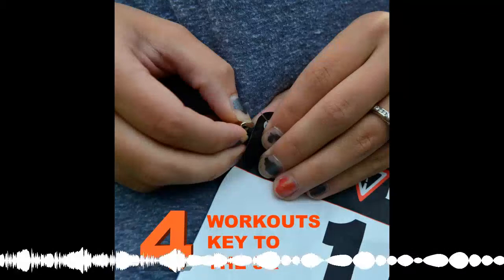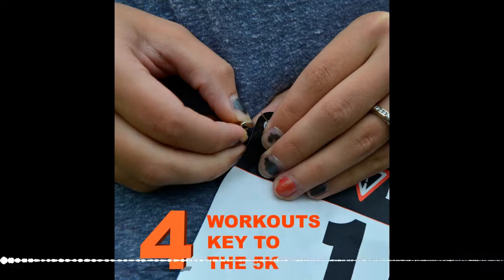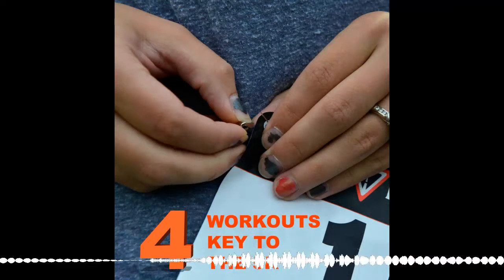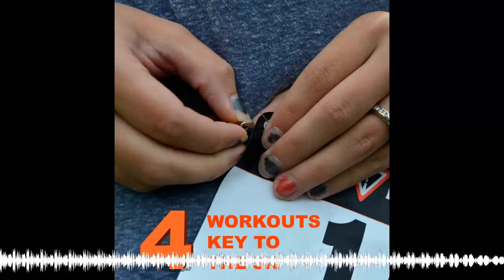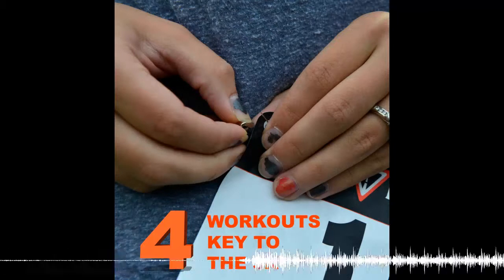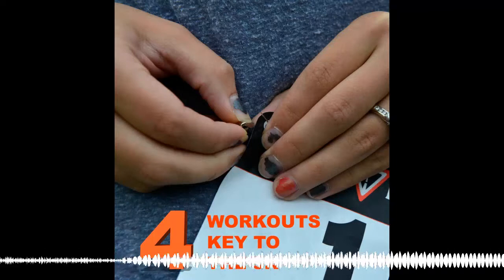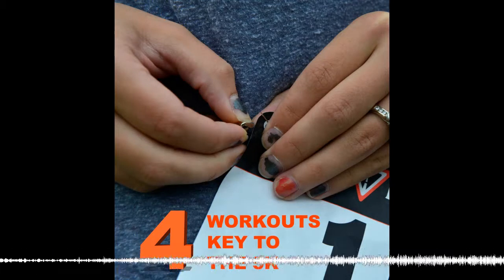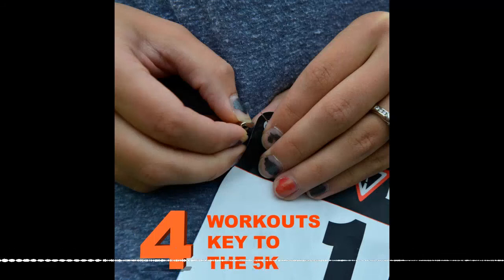Ep. 187 - Workouts for the 5K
While the 5k is over before you know it, the second half of the race can be pretty ugly when you're not prepared.  In today's podcast, Coach Sinead shares four workouts key to 5k success!